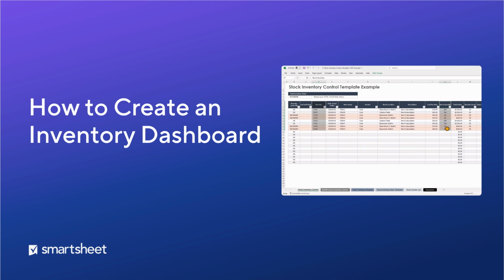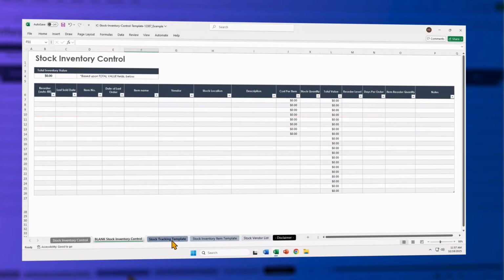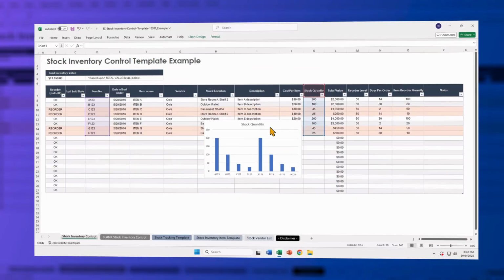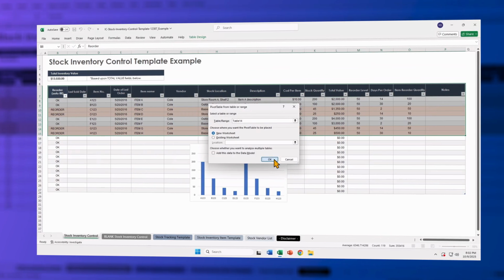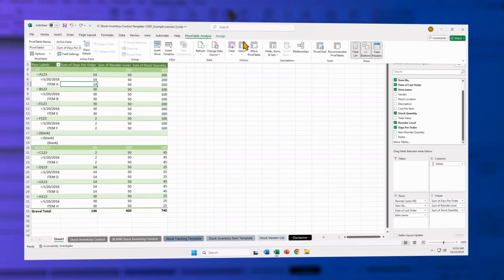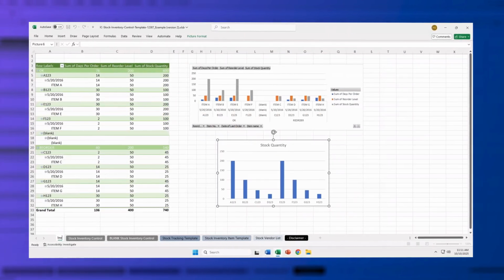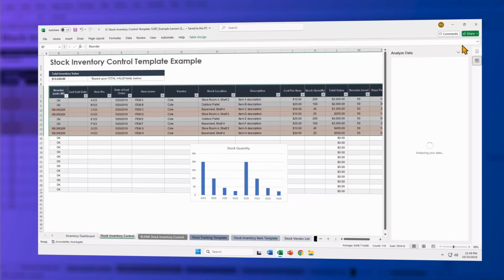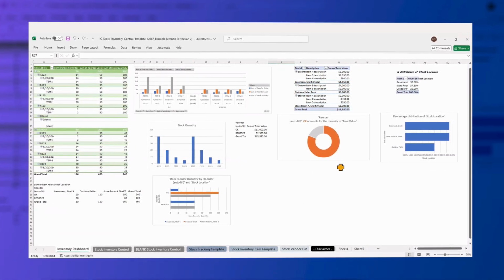How to Create an Inventory Dashboard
Follow the steps in this video to learn how to create an inventory dashboard in Excel.

0:13 - Use an Excel Template to Create an Inventory Dashboard
0:31 - Add and Customize Pivot Tables
1:01 - Build the Inventory Dashboard in Excel
1:14 - Use AI to Build Faster Pivot Tables in Excel